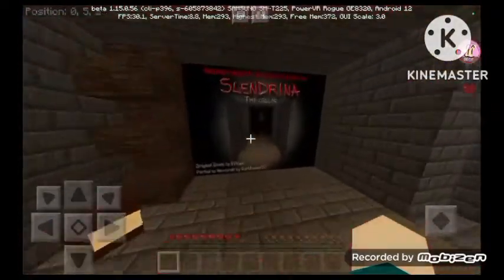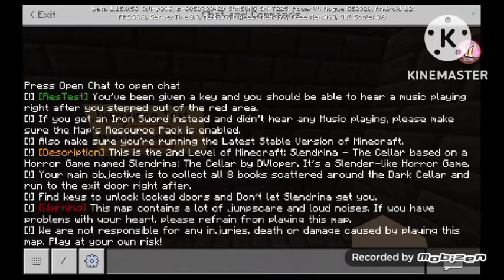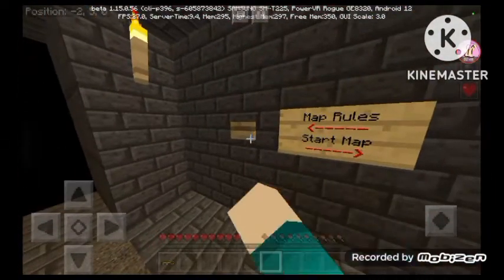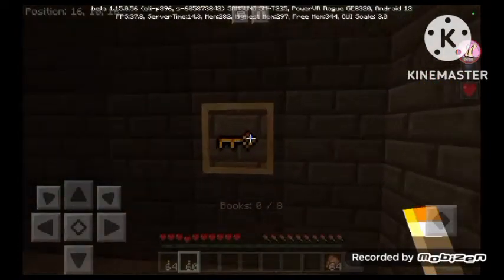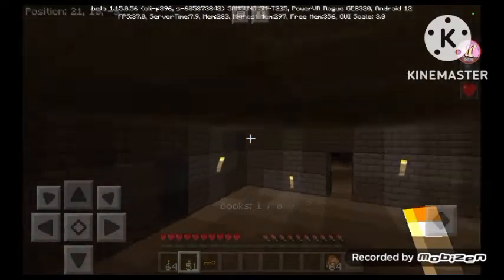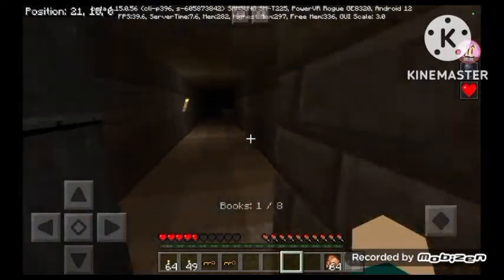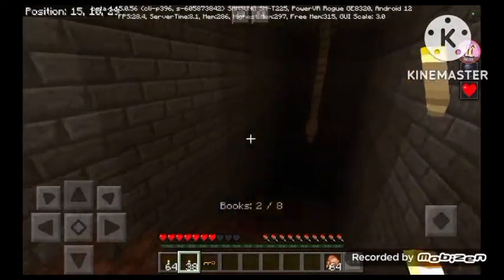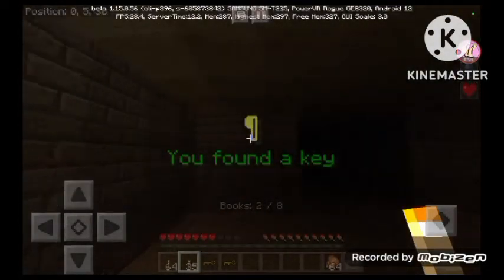Slendrina the Cellar Chapter 2 in Minecraft!!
Remember to rewatch the first episode first, and also I hope you enjoyed the new method of intro, Slendrina the cellar part 2 want part three then like the videos.